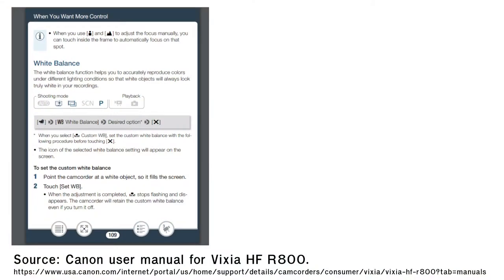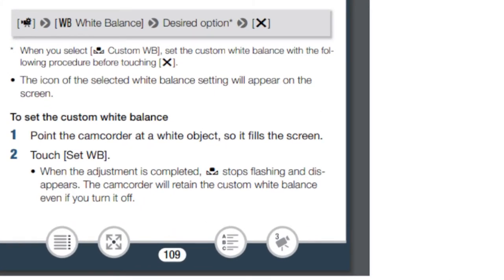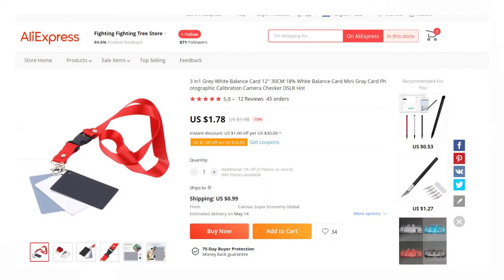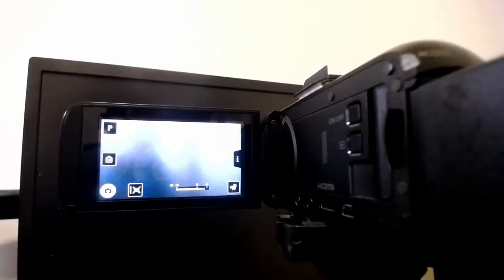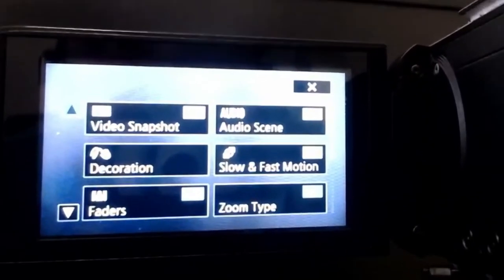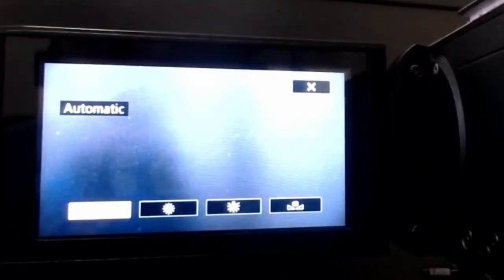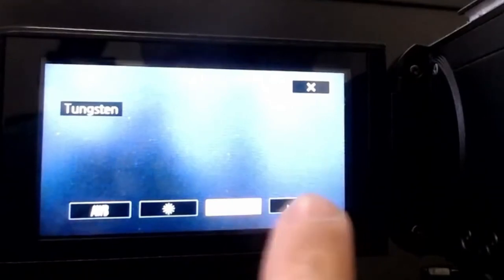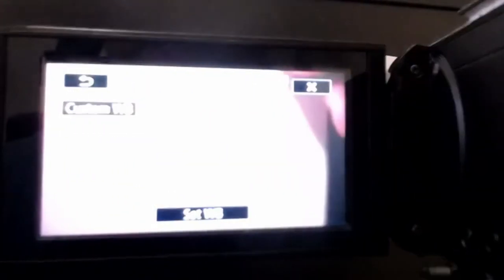Setting Custom White Balance on Canon Vixia HF R800 With White Balance Card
Using a white balance card to manually set a custom white balance on the Canon Vixia HF R800 camcorder.